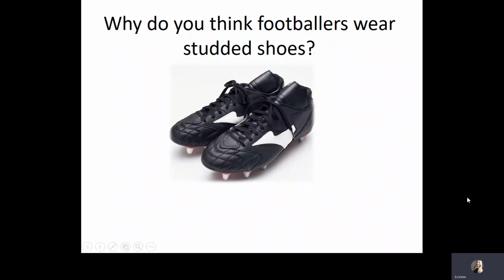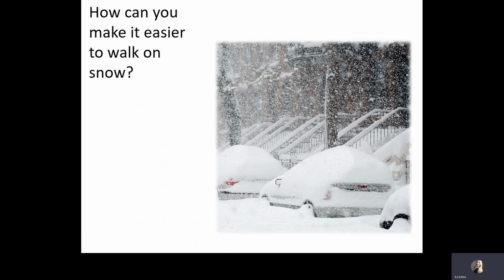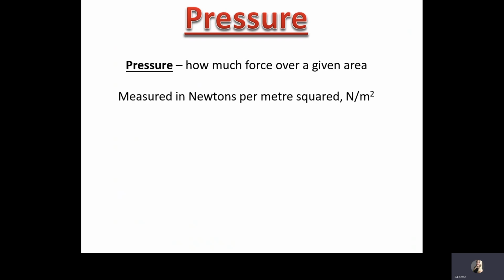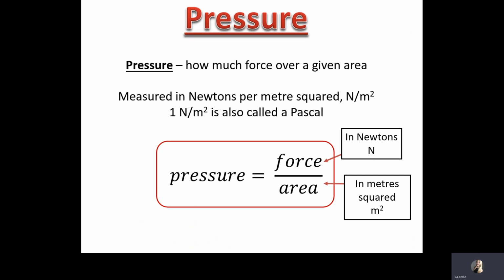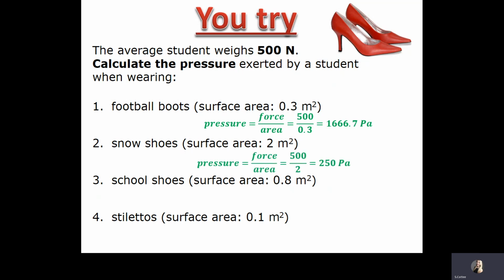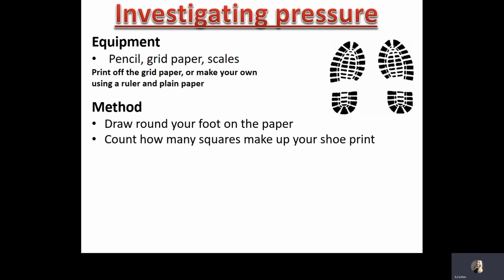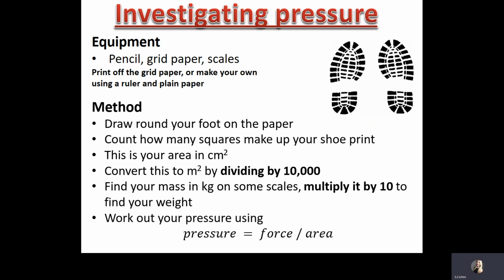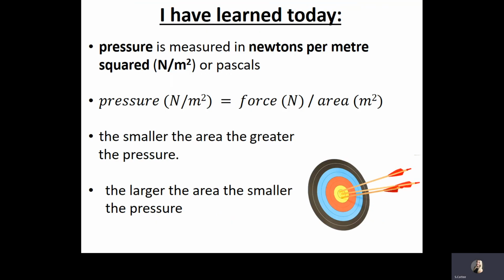P2.3.5 Pressure on solids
Activate KS3 Science, pressure on solids